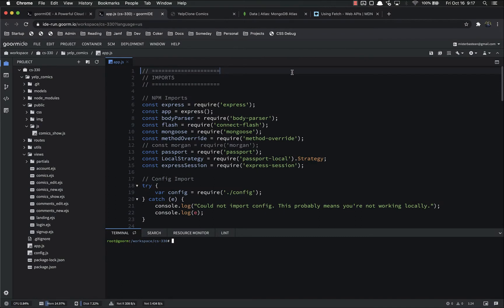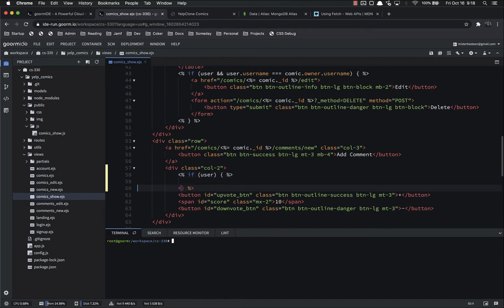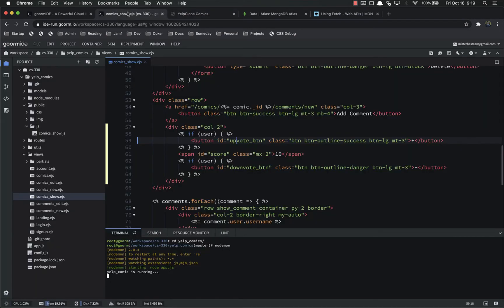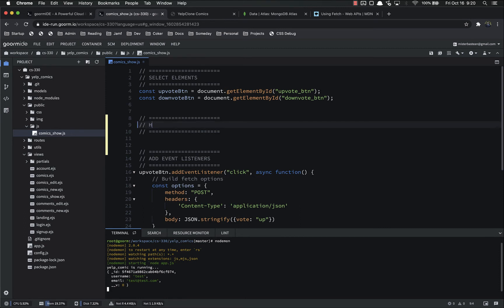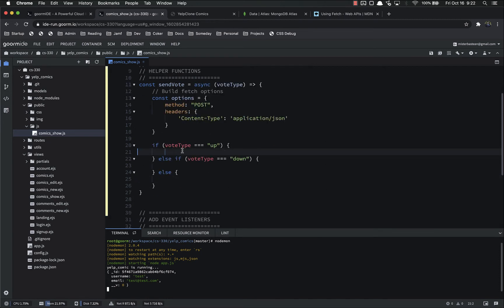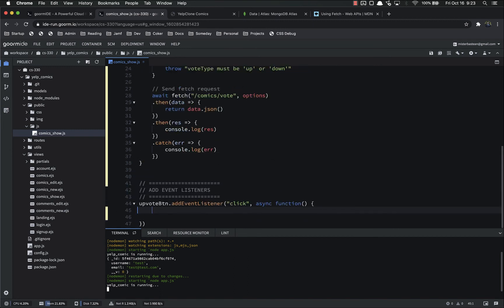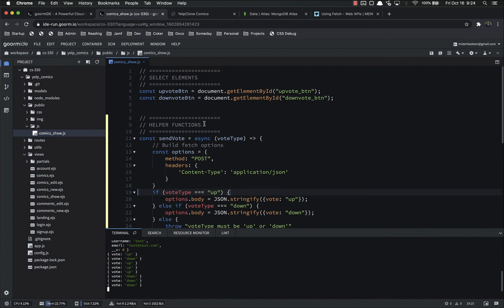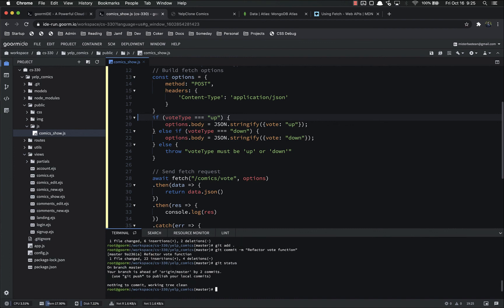Full Stack Web Developer Course: 15_7 - YelpClone Ratings: Refactor Vote Requests